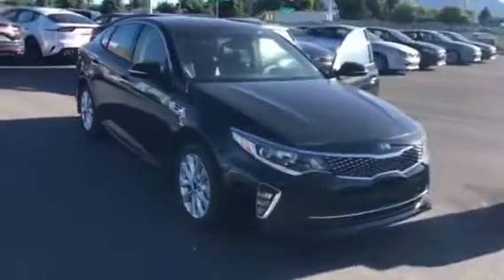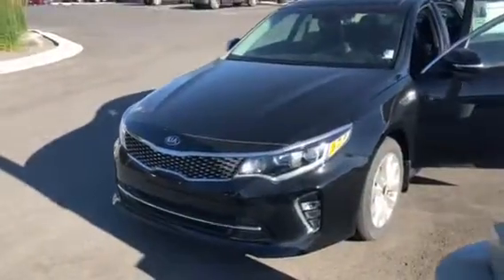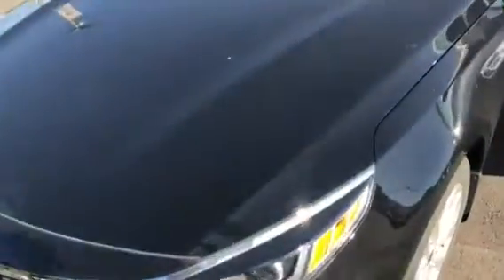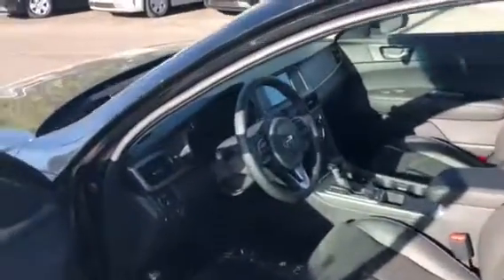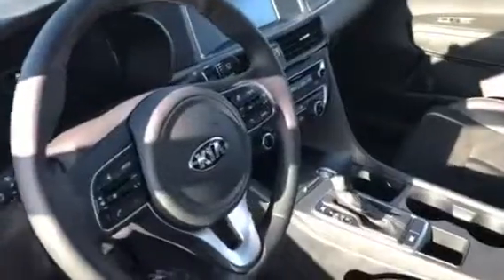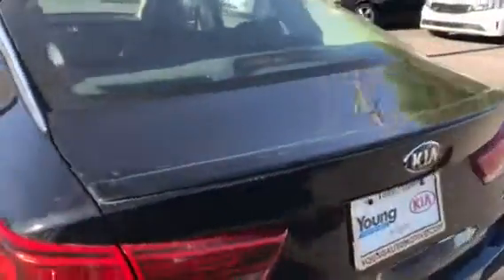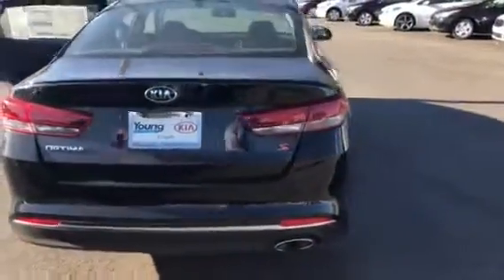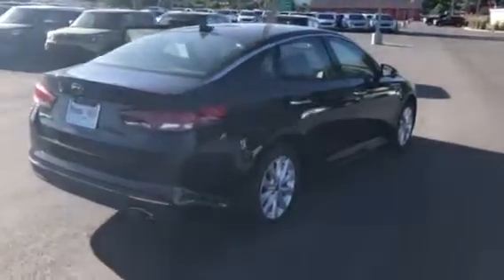Young Kia Layton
VIP video for Nicole Swensen